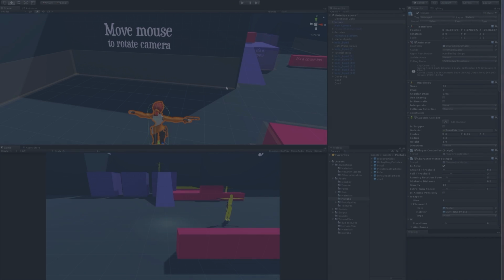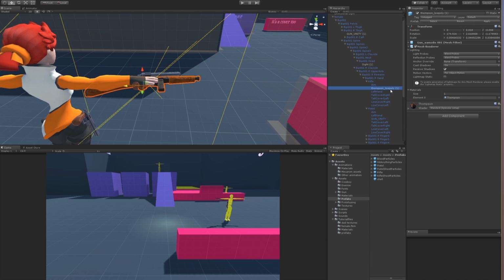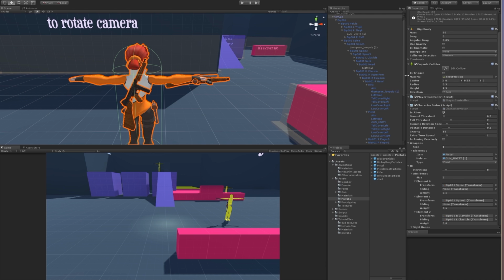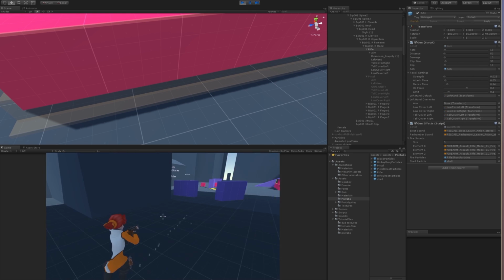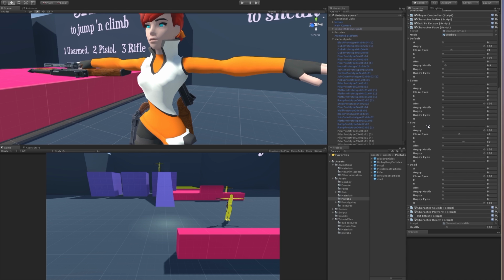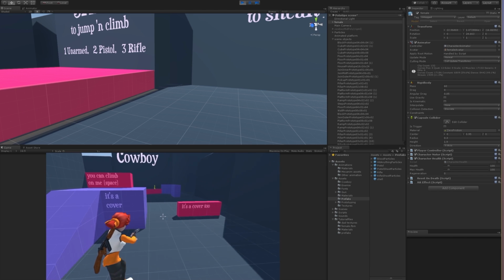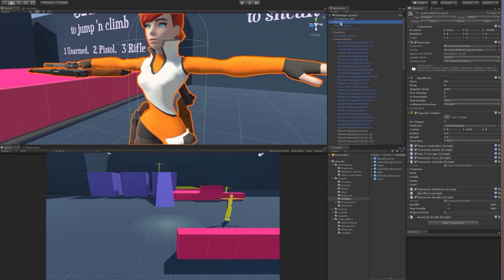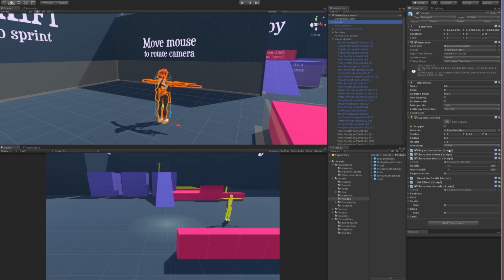How to setup character in third person cover shooter. Part3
You can get third person cover shooter in Unity asset store